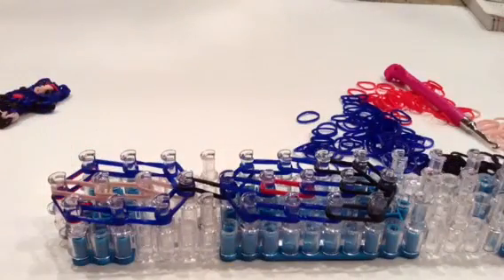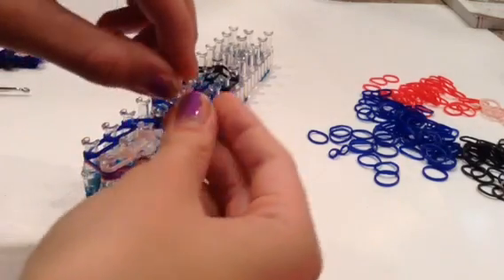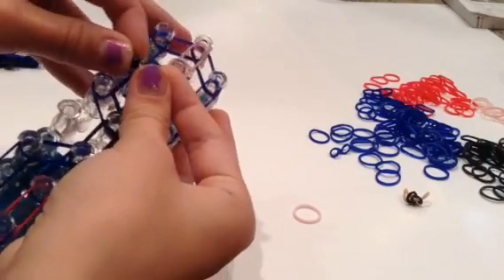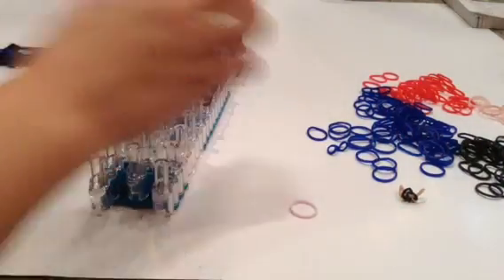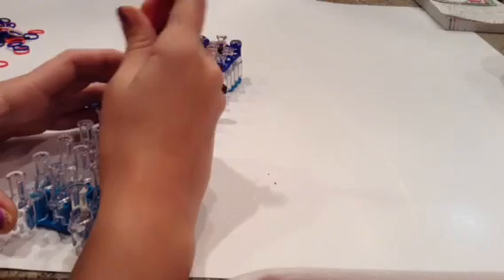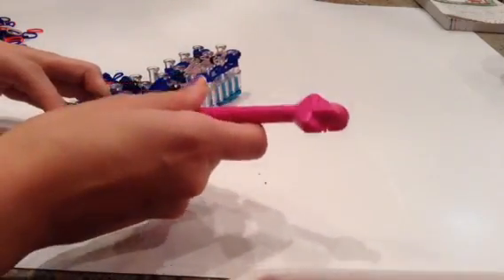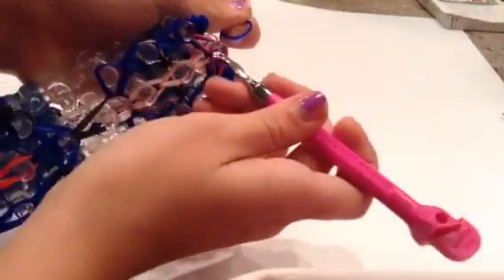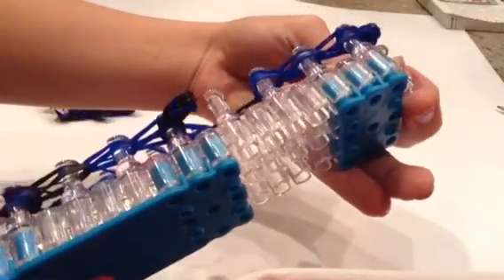Hiro from Big Hero 6 charm on the Rainbow Loom